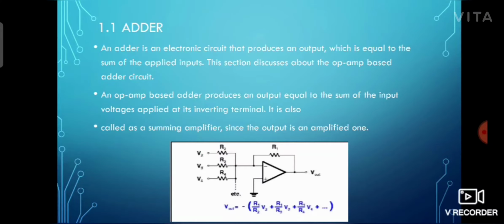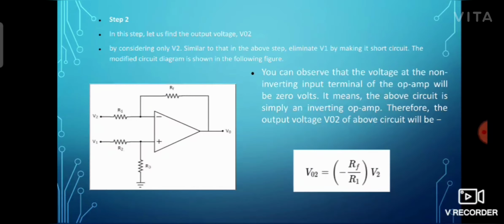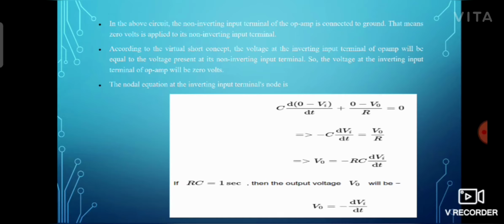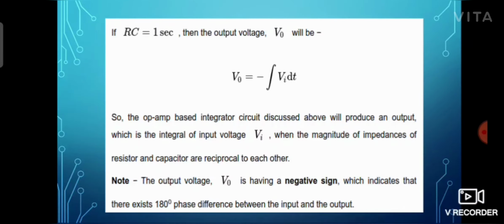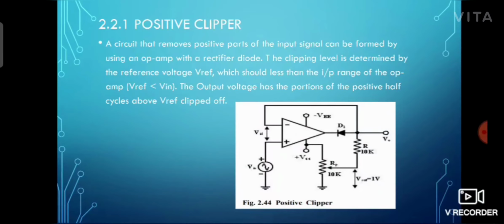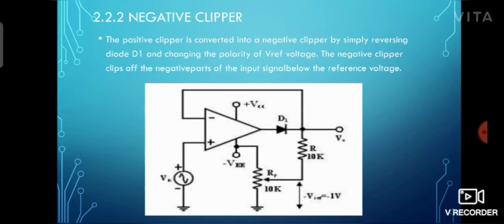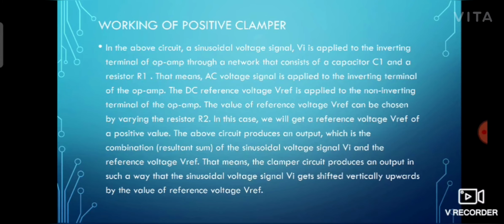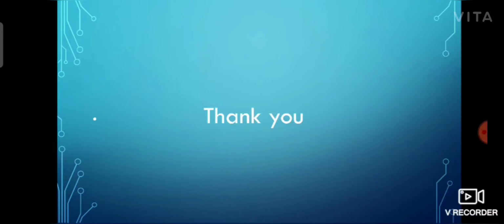LINEAR INTEGRATED CIRCUITS / Arithmetic operations and wave shaping using OP-Amp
LIC-CAT 2